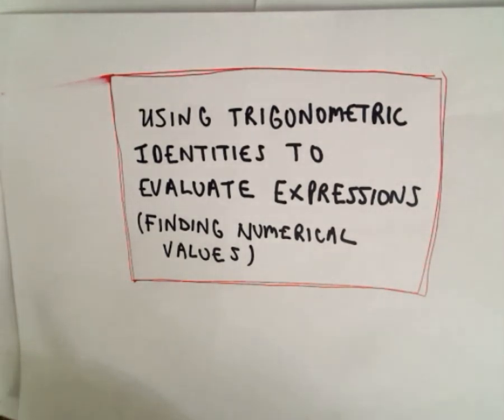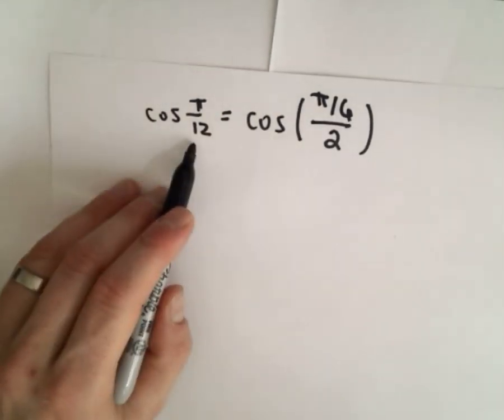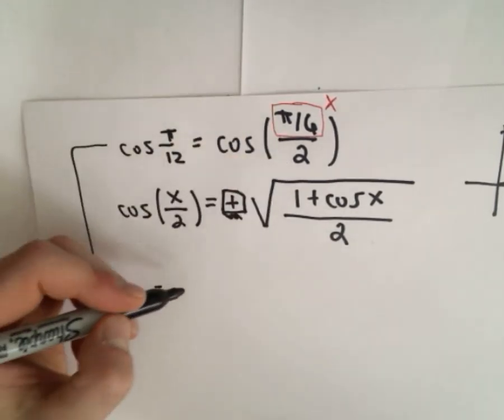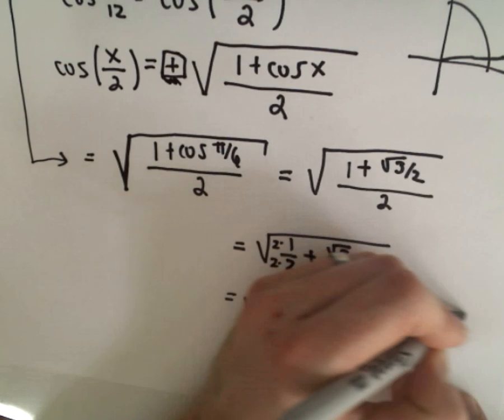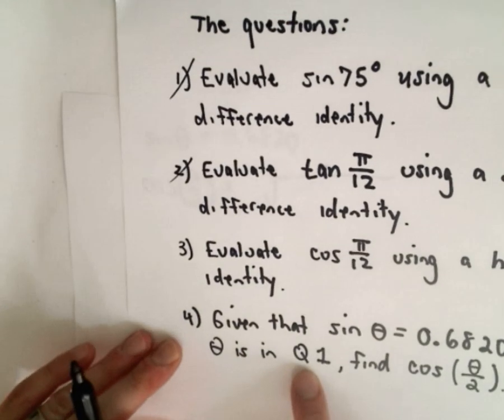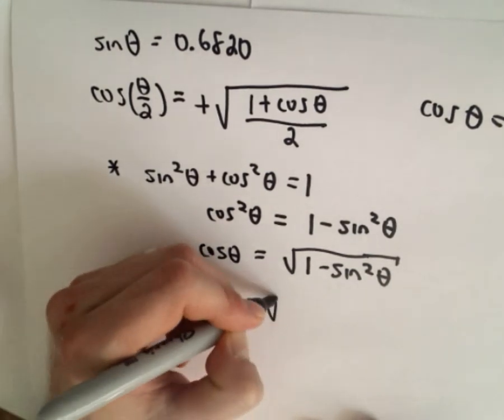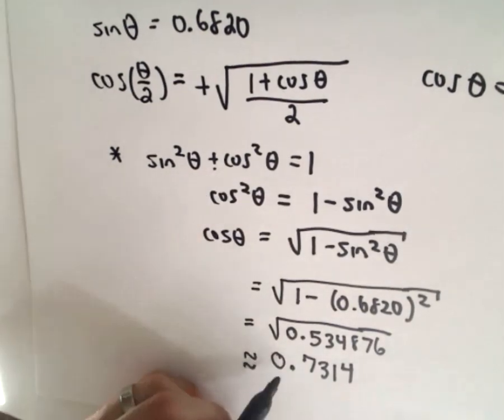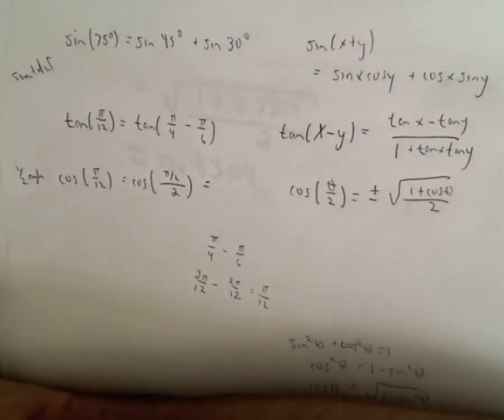Trigonometric Identities to Evaluate Expressions - Part 2 of 2 (Half Angle Identity)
Here I find the value of cos(pi/12) using a half angle identity as well as work one extra example using a half angle identity.